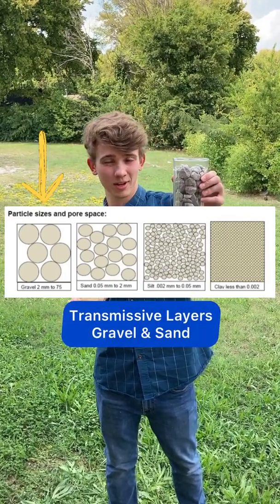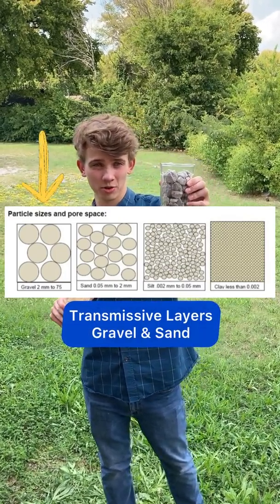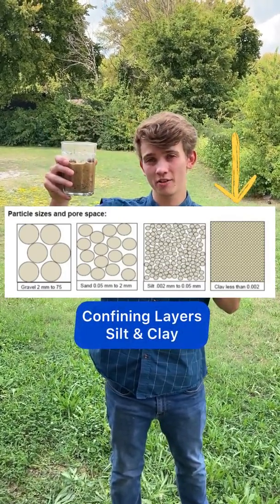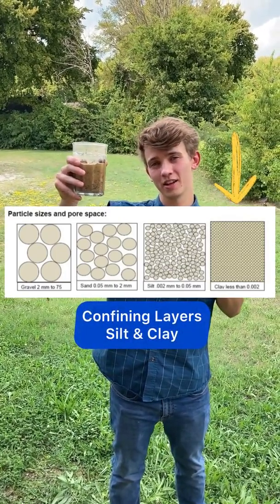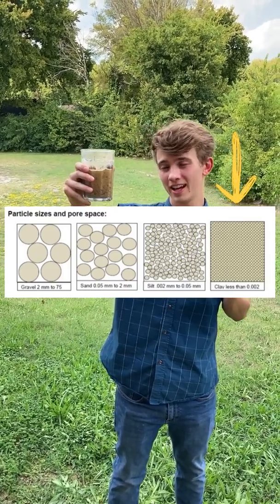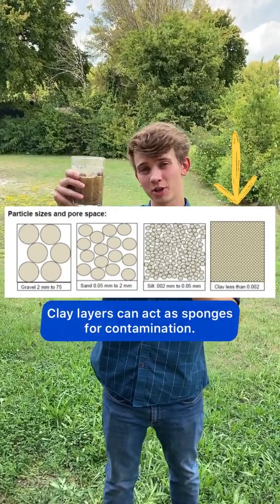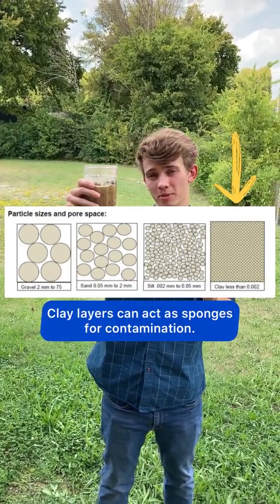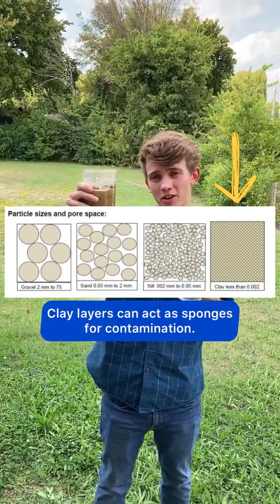Soil water interactions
In this WaterWednesday we discuss the importance of how each layer protects and supports the aquifer , the aquifer layers, and hydraulic conductivity.